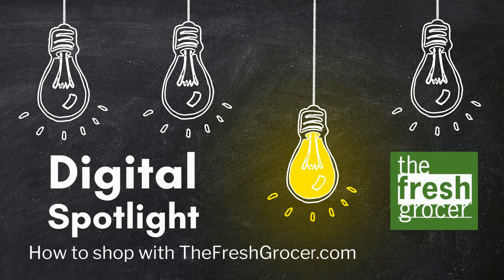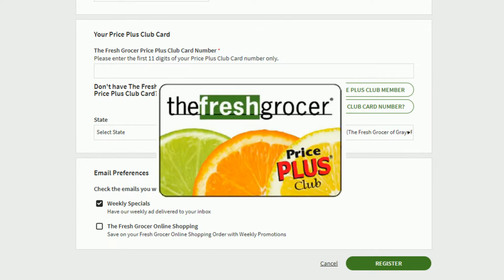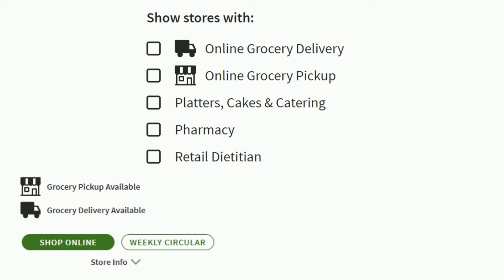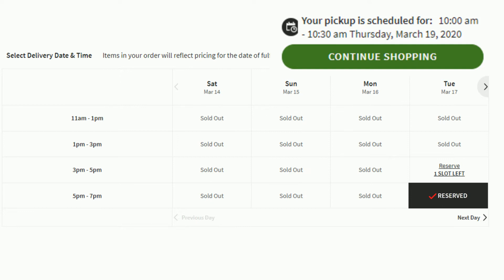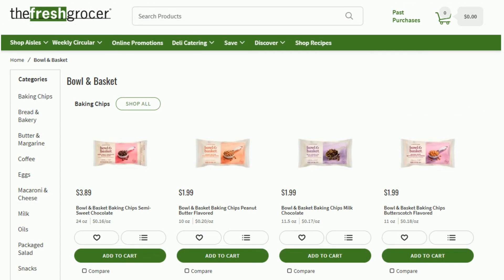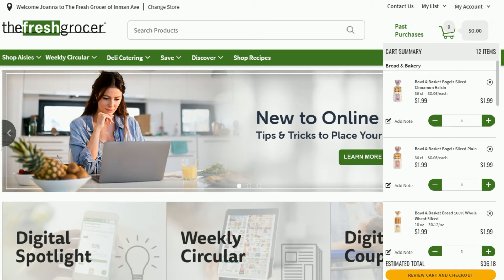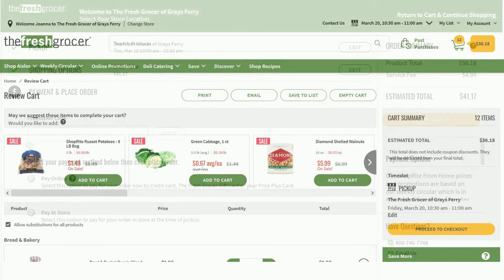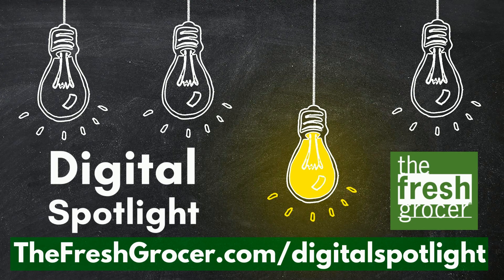Digital Spotlight: How to shop TheFreshGrocer.com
Before placing your first order with TheFreshGrocer.com, check out this video! We cover everything from adding items to your cart, to checking out and paying. When you're ready, head over to TheFreshGrocer.com to place your first order for pickup or delivery!